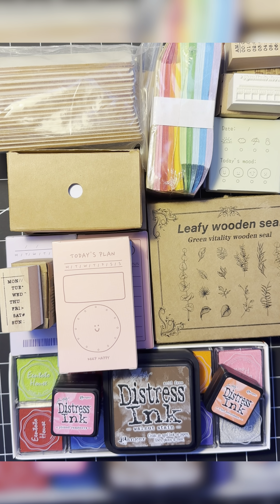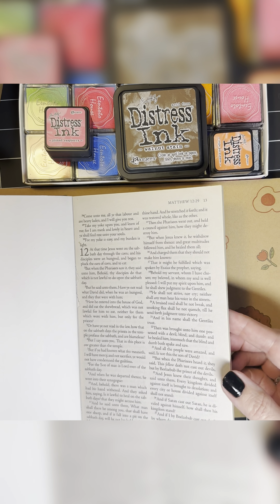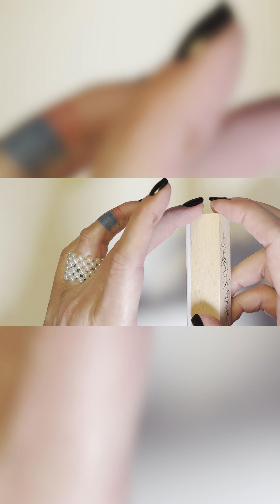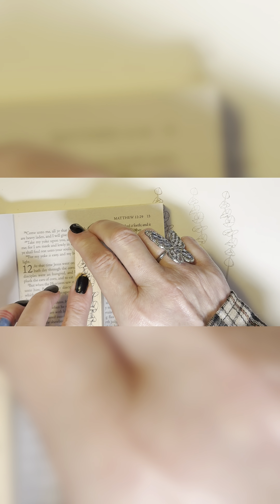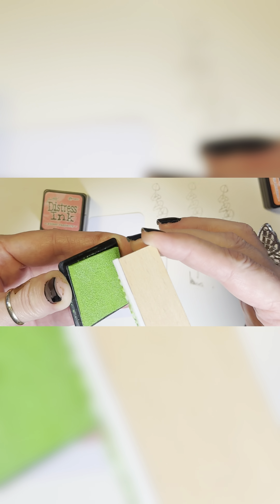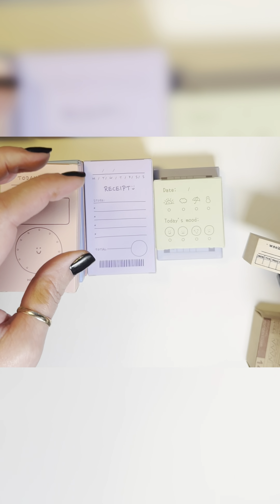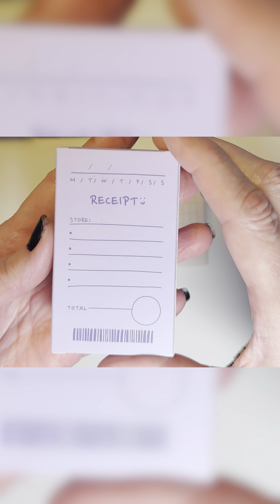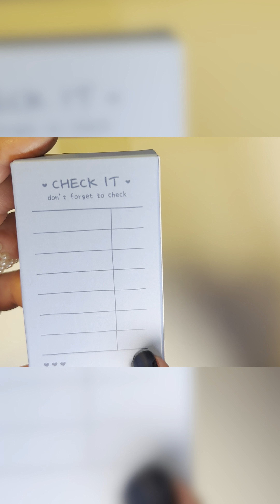Stamps - Art Supplies in my Tiktok Shop